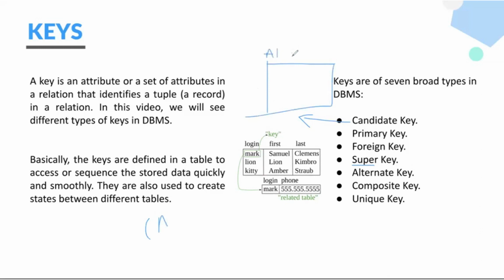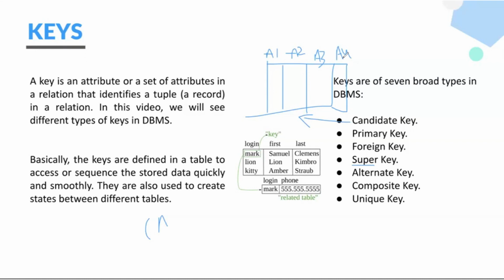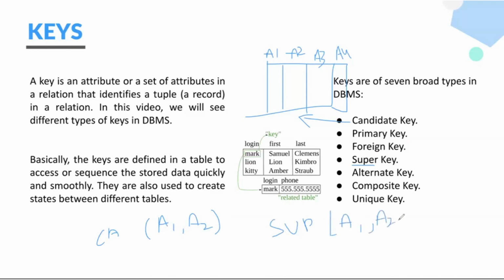8. Super and Alternate key | Keys | SQL - Basics to Advance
In databases, a super key is a set of attributes that uniquely identifies a row in a table. An alternate key, also known as a candidate key, is a minimal super key where no subset of its attributes can uniquely identify a row. Alternate keys are important for enforcing uniqueness and efficient operations in databases.